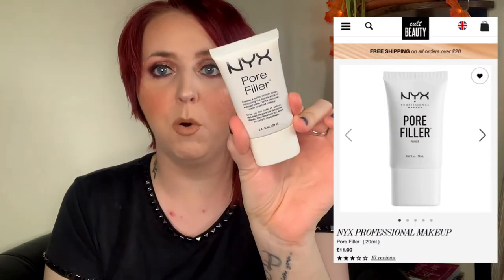REVIEWING EVERY NYX FACE & BROW PRODUCT | Foundation, Primer, Highlighter, Concealer, Brows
Hi guys, today is another series of my brand reviews. This time I’m reviewing all of the products I’ve tried from NYX Cosmetics.

Products mentioned:

Pore Filler Primer
Angel Veil Primer
Honey Dew Me Up Primer
HD Studio Photogenic Foundation
Total Control Drop Foundation
Can’t Stop Won’t Stop Concealer
Dark Circle Concealer
HD Studio Finishing Powder
HD Finishing Powder
3 Steps to Sculpt Palette
Born to Glow Highlighting Palette
Holographic Halo Buffing Highlighting Brush
Micro Brow Pencil
Fill & Fluff Eyebrow Pomade Pencil
Control Freak Brow Gel
Bare With Me Hemp Brow Setter